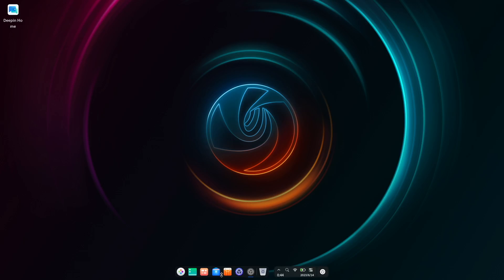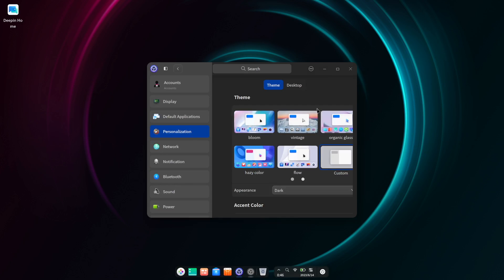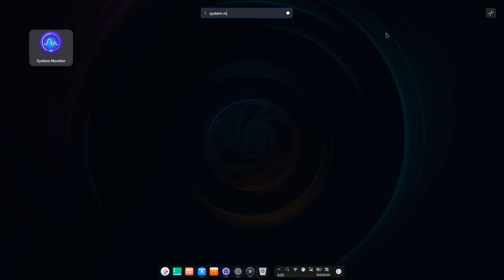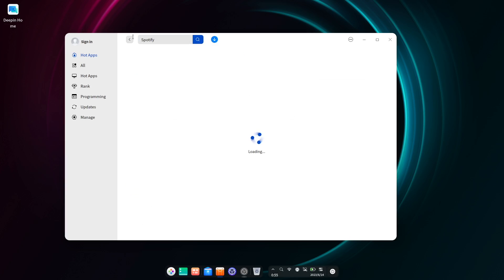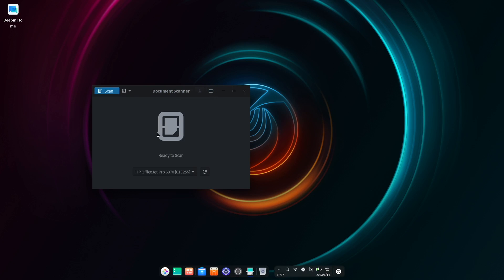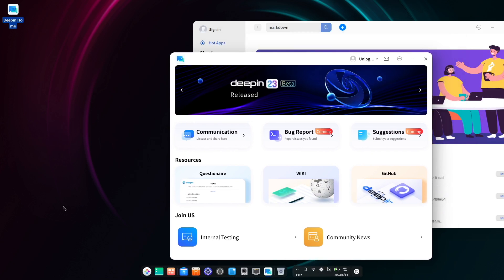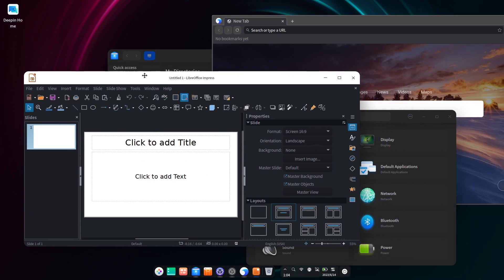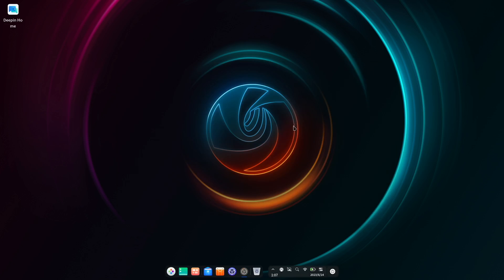Deepin 23 (Beta) - It’s What’s Inside That Counts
Deepen continues the trend of providing an absolutely beautiful desktop interface with stunning built-in apps to complement the experience. But is this beauty just surface-deep, or does Deepen 23 have what it takes to challenge the big name distros?

0:00 It's beautiful! (and has nice features)
2:29 The App Store and ecosystem
3:41 "What's Linux" --Deepin